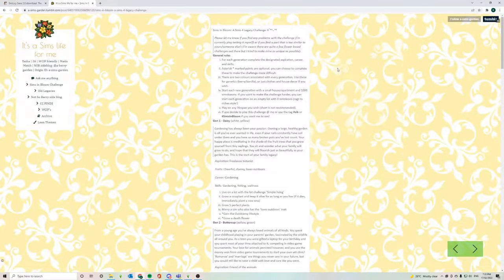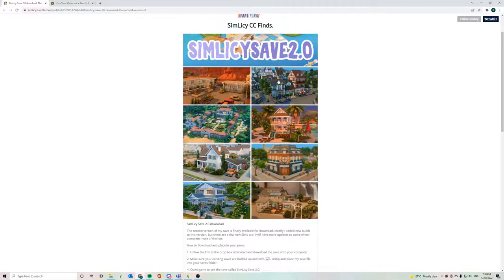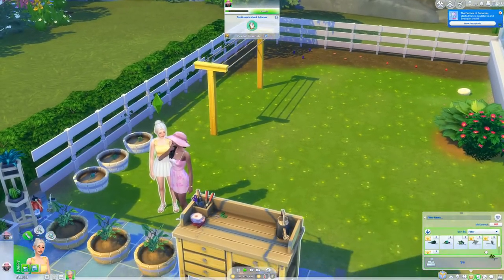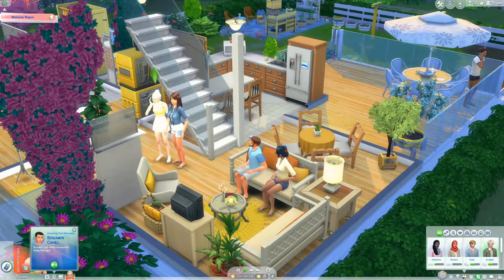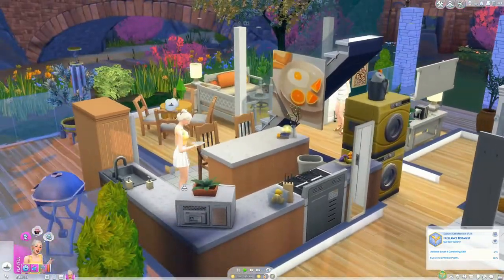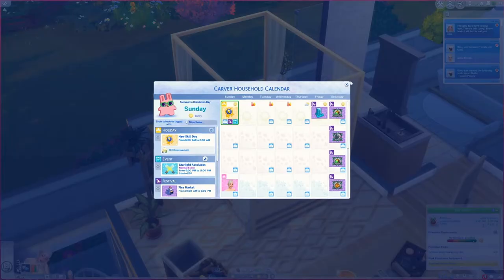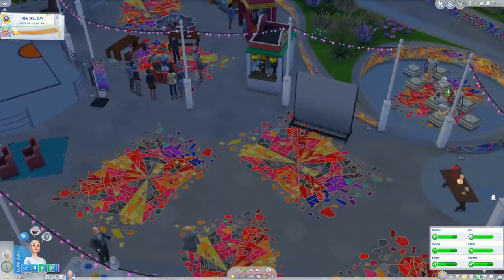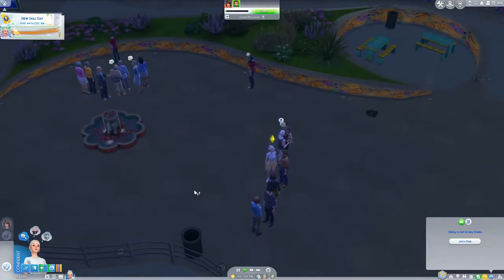**NEW SERIES** New Beginnings 🌼The Sims 4 - Sims In Bloom: Daisy 🌼 EPISODE 1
🌼 What a fun first episode, I hope you all love Daisy as much as I do! We will work adopting a pet next episode - do you think we should adopt Yogi or Golbi? 🌼🐱🐕

🌼 Follow me? 🌼